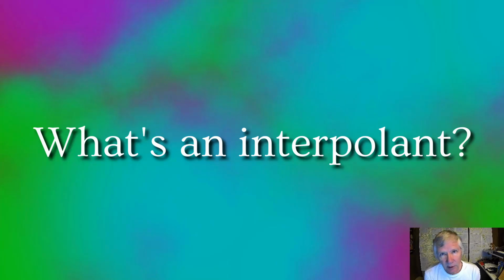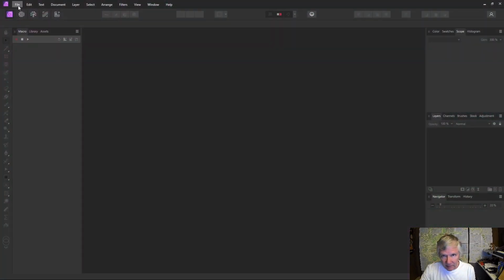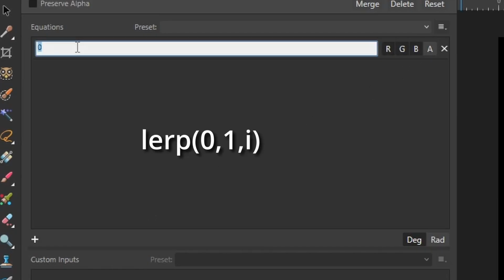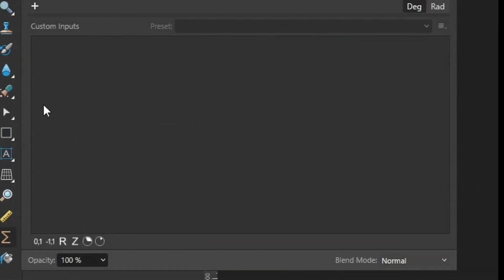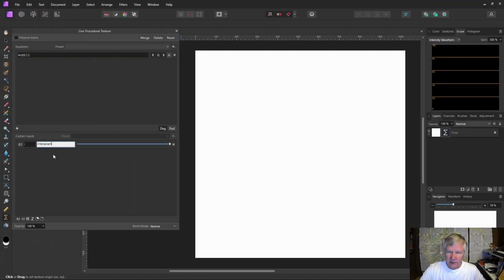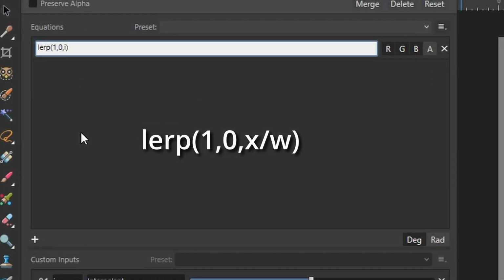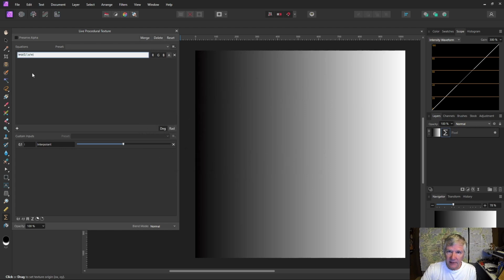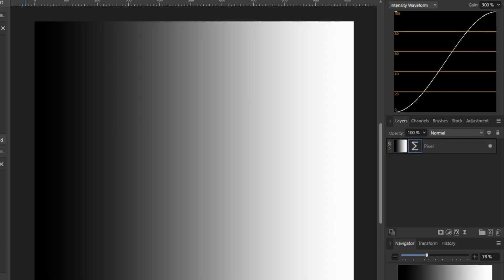What's an interpolant? Affinity Photo's Procedural Texture Filter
In this video, I describe the interpolant functions in Affinity Photo's procedural texture filter and explain how to use them. The functions scurveinterpolant and scint are the same, as are sininterpolant and sint.

Functions used:
scurveinterpolant, scint, sininterpolant, sint

lerp(0,1,i)
lerp(0,1,scint(x/w))
lerp(0,1,sint(x/w))